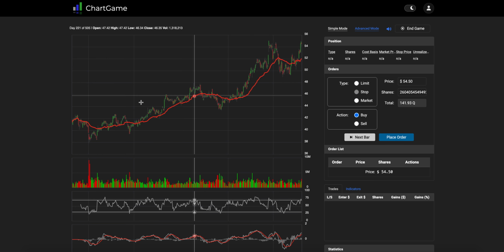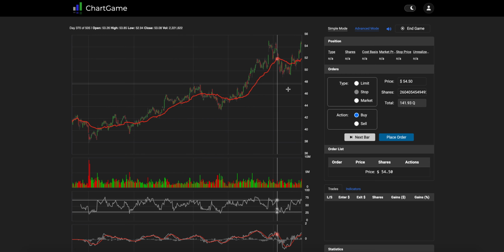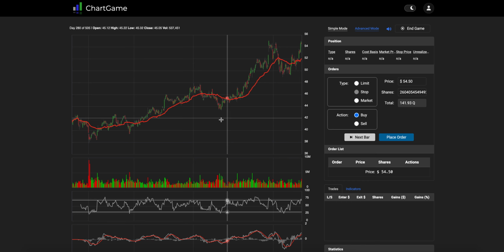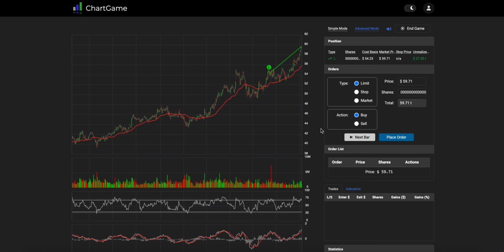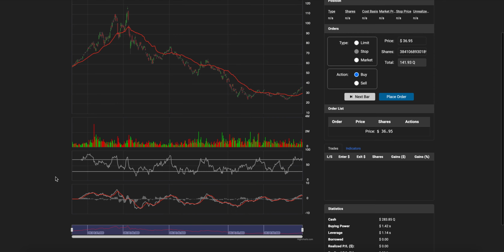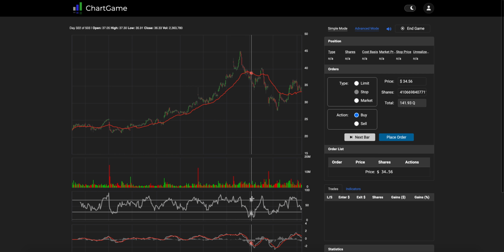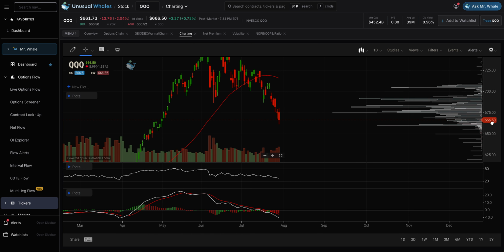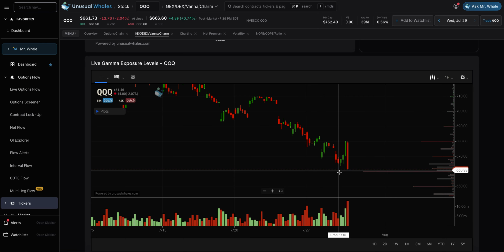time and price projection, dark pool vol, gamma